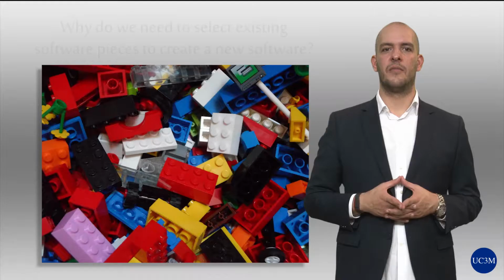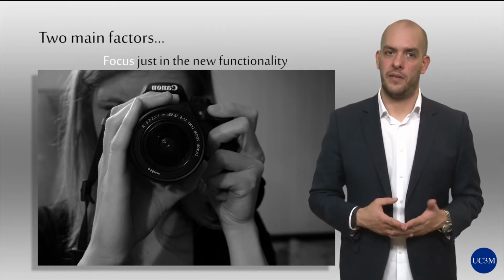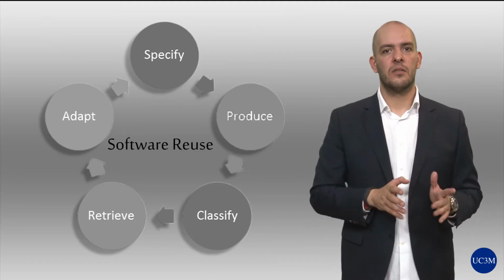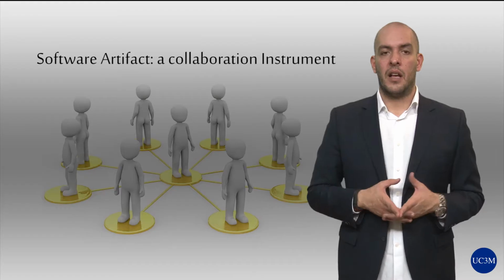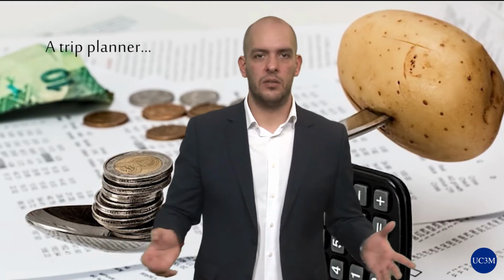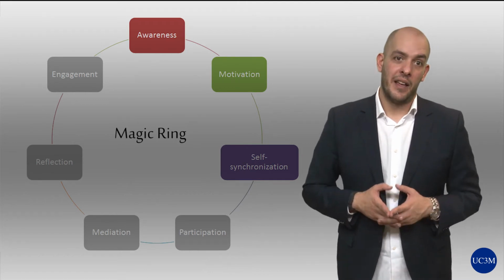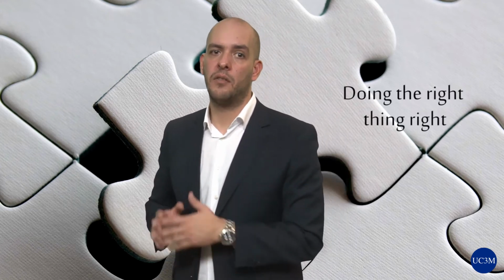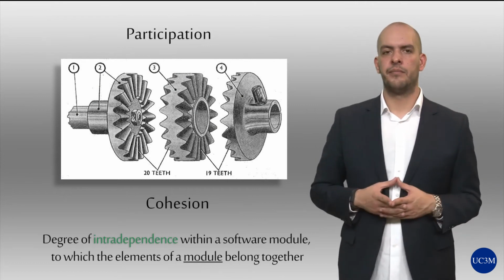UC31UC3M2016-V005400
INF1x_2016_r0_431_Collaborative_building.mp4